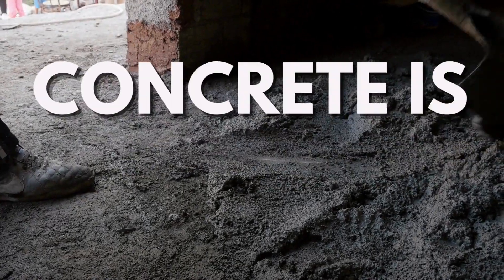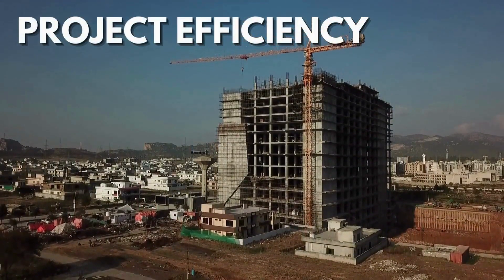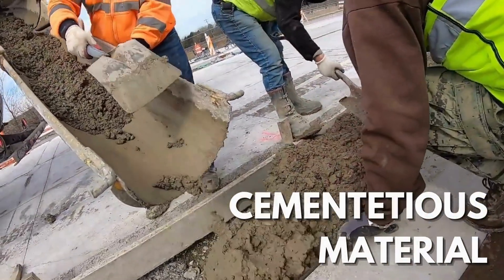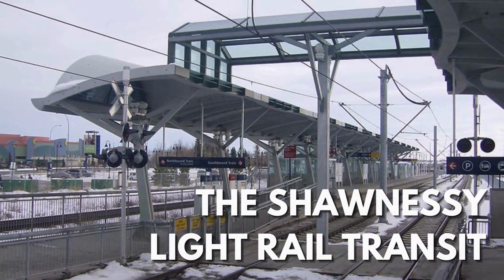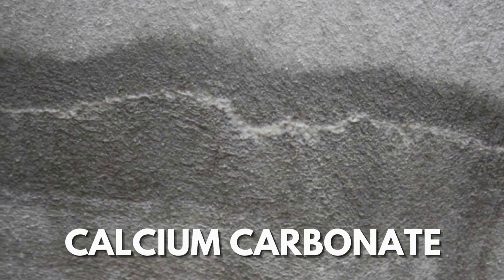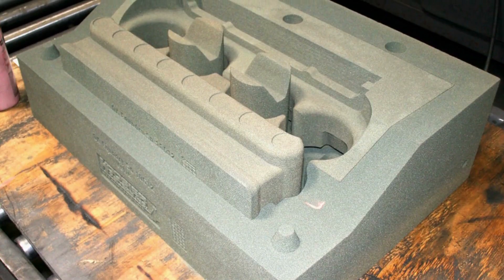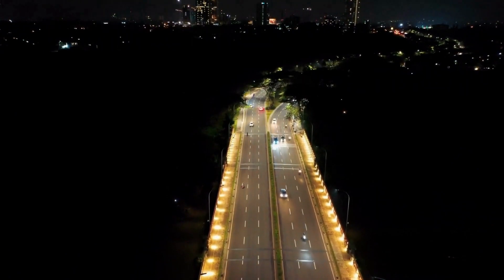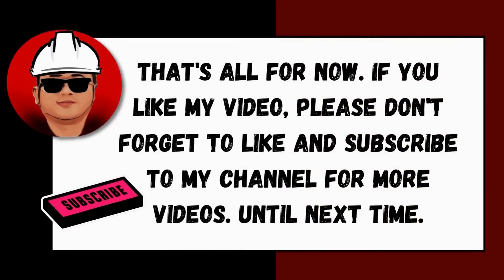New Trends in Concrete Technology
Do you think concrete is boring? Watch this video and think again.

UHPC in the U.S. Highway Infrastructure uploaded by Benjamin Allen Graybeal

bigpic/Soundplotter_Structure.jpg

Velie Engine Block Mold C _ F. 3D printed sand mold base wit… _ Flickr

Amsterdam’s 3D Printed Steel Bridge _ MX3D & Joris Laarman… _ Flickr